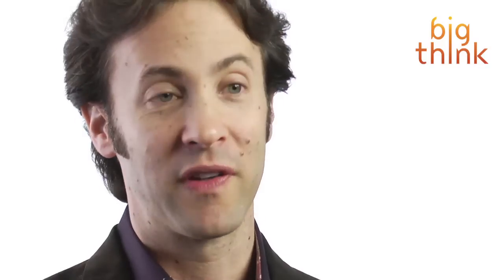David Eagleman: Welcome to Your Future Brain | Big Think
ABOUT BIG THINK:

Smarter Faster™
Big Think is the leading source of expert-driven, actionable, educational content -- with thousands of videos, featuring experts ranging from Bill Clinton to Bill Nye, we help you get smarter, faster. Get actionable lessons from the world’s greatest thinkers & doers. Our experts are either disrupting or leading their respective fields. ​We aim to help you explore the big ideas and core skills that define knowledge in the 21st century, so you can apply them to the questions and challenges in your own life.

Other Frequent contributors include Michio Kaku & Neil DeGrasse Tyson.

New articles posted daily on a range of intellectual topics.

Join Big Think Edge, to gain access to a world-class learning platform focused on building the soft skills essential to 21st century success. It features insight from many of the most celebrated and intelligent individuals in the world today. Topics on the platform are focused on: emotional intelligence, digital fluency, health and wellness, critical thinking, creativity, communication, career development, lifelong learning, management, problem solving & self-motivation.

If you're interested in licensing this or any other Big Think clip for commercial or private use, contact our licensing partner, Executive Interviews